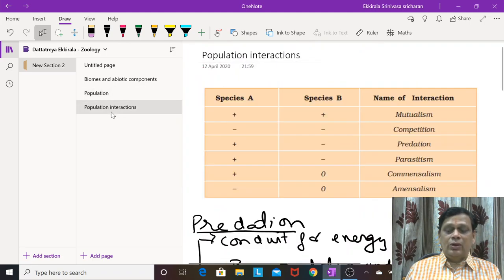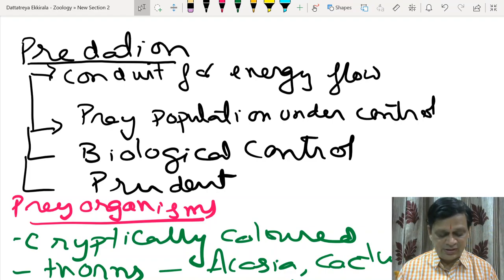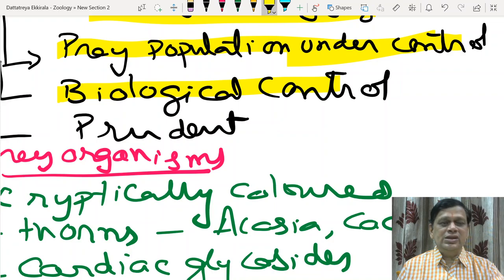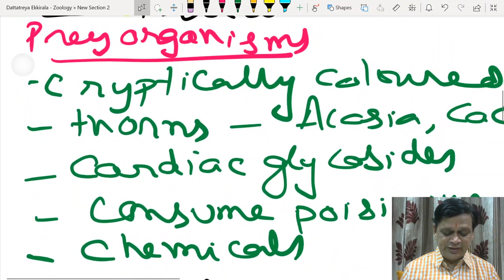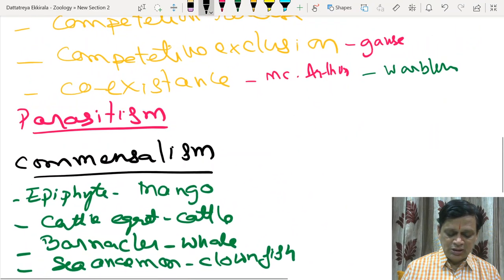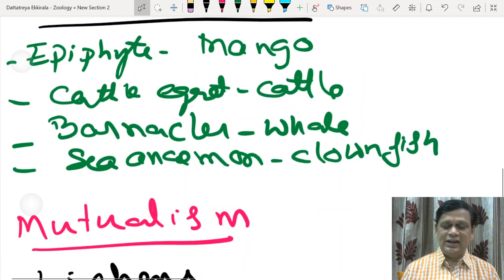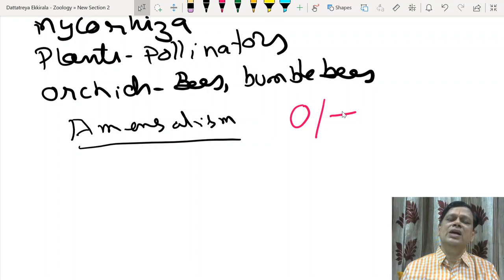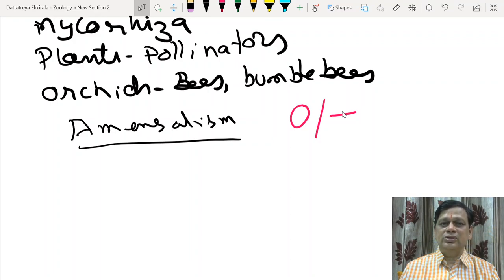Organisms and population 3( intersections)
NEET zoology quick revision